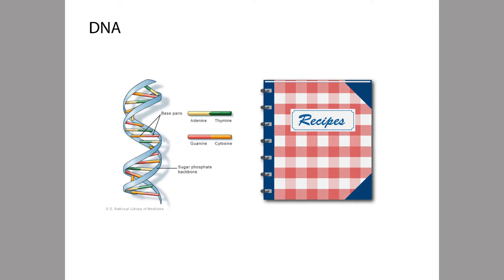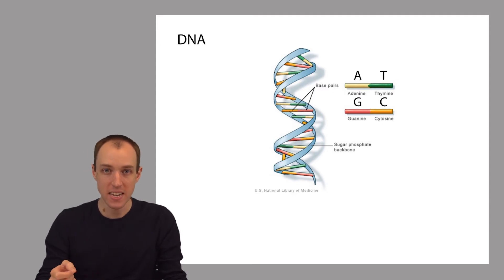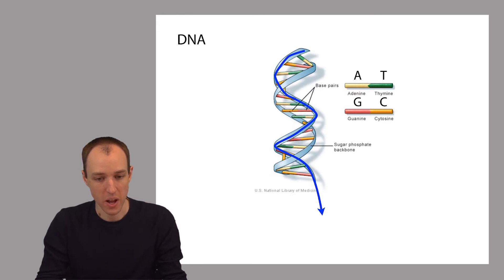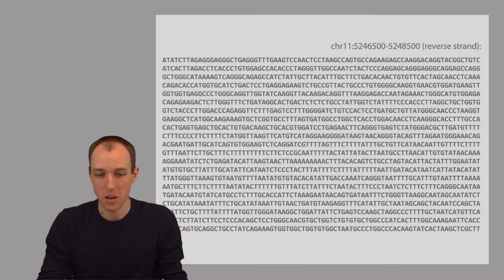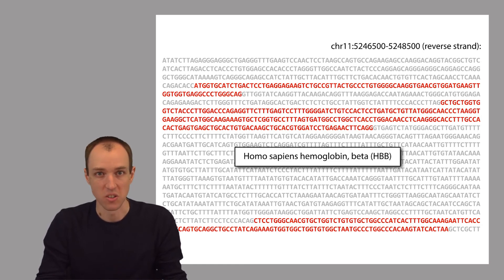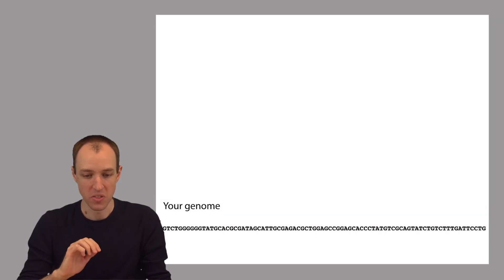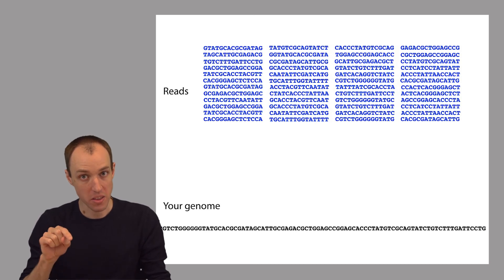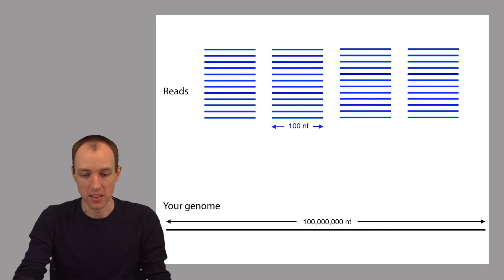ADS1: DNA: the molecule, the string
We discuss DNA, its structure, and how to think of it as a string.  We also describe how DNA sequencers report short substrings (reads) sampled randomly from the genome.